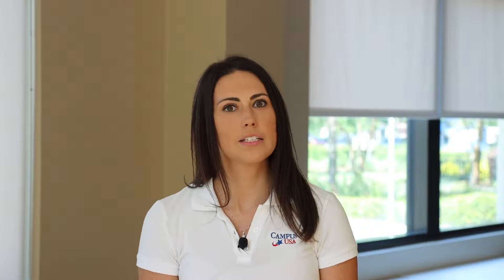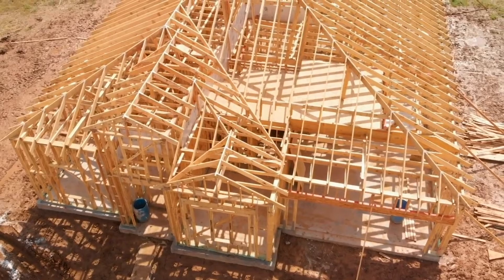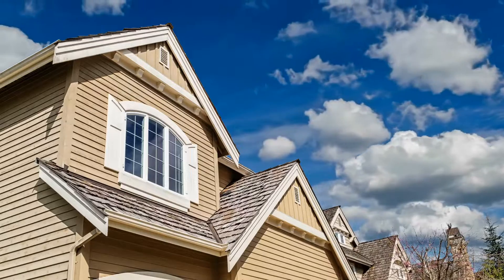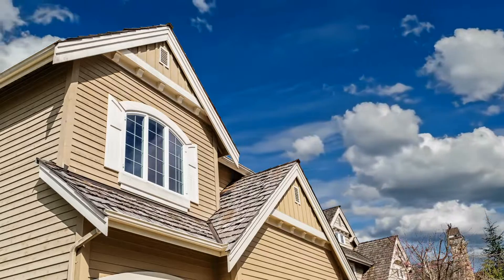Construction Loans Explained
Learn all about Construction Loans from our Real Estate Expert, KD Byrd. With the fluctuating real estate market, more and more consumers are opting to build their homes.

Federally Insured by the NCUA.
NMLS# 799574